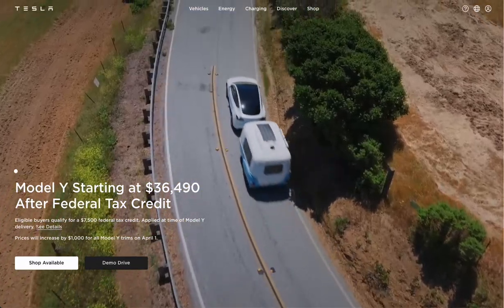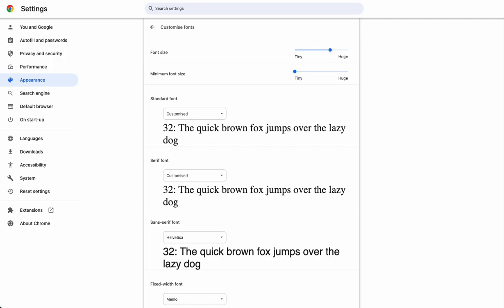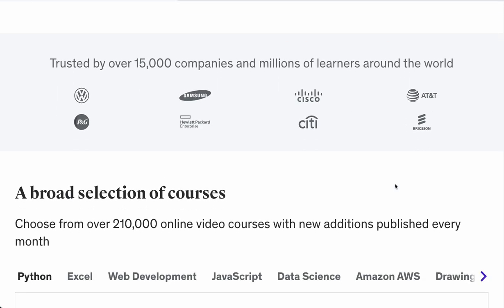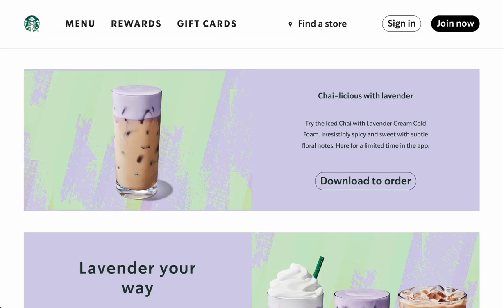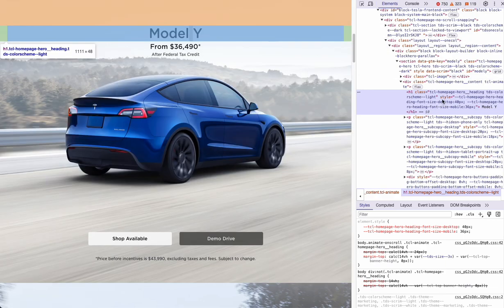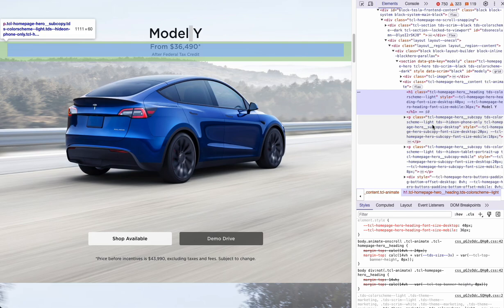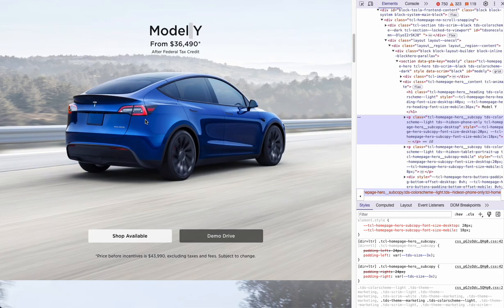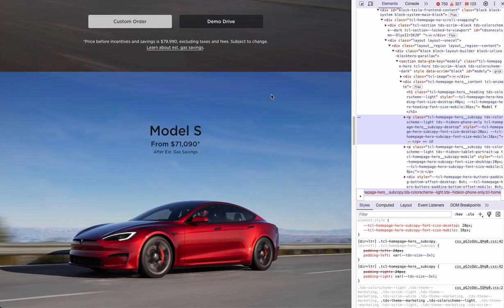Text zoom demonstration